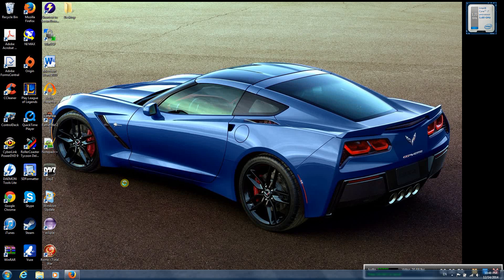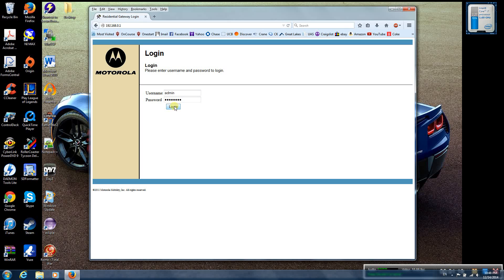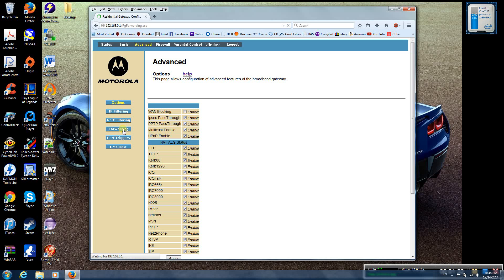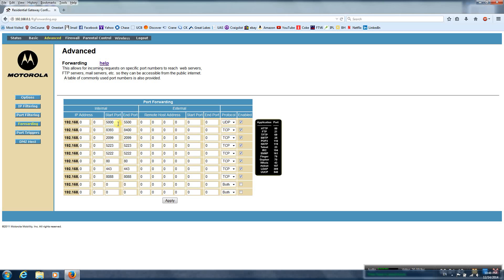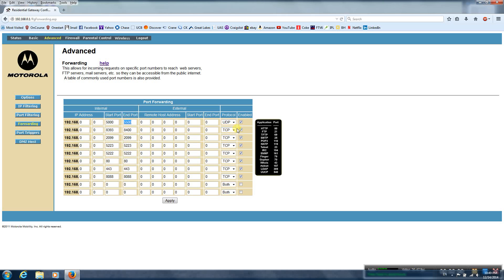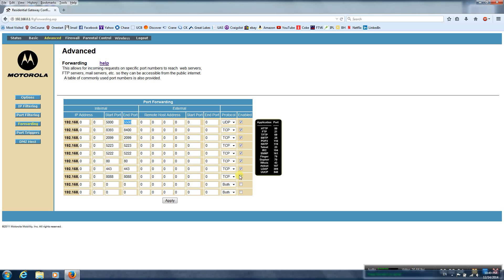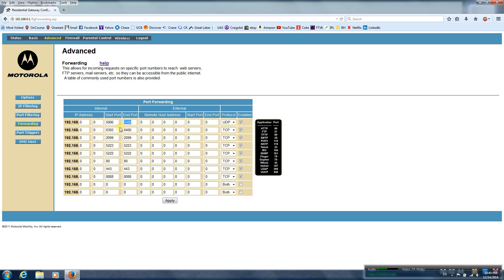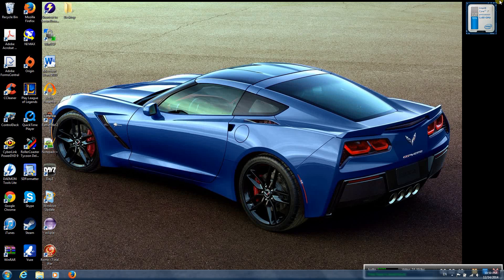Fixing League of Legends High Ping Issue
This video is a quick fix I found that solved ALL of my ping issues in League of Legends. The trick is to forward the appropriate ports on your router to allow a more fluid communication between your computer and the LoL servers. The particular router I am logging into is a Motorola Surfboard 6850 through Brighthouse.

Please follow this link for where I got the LoL ports